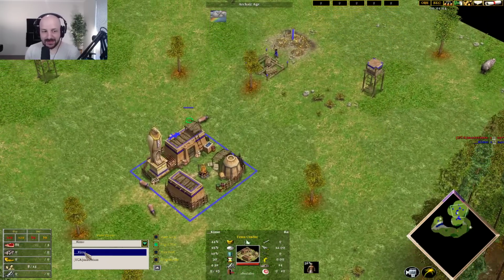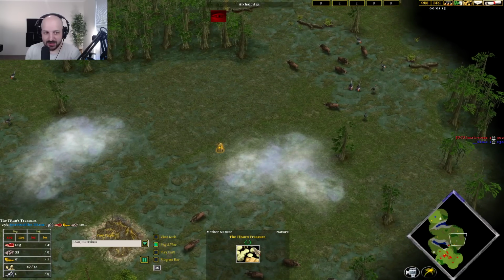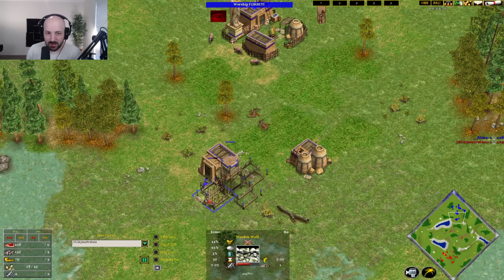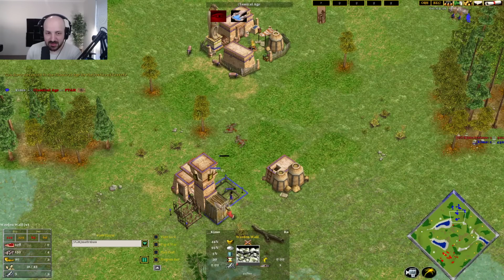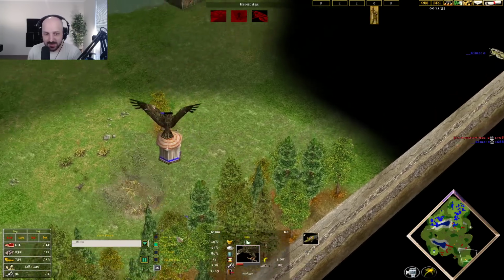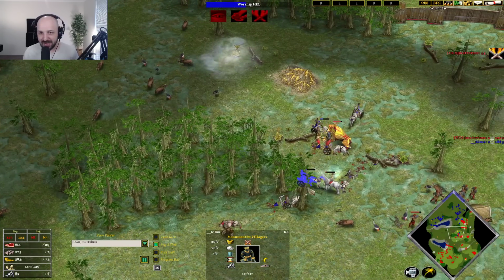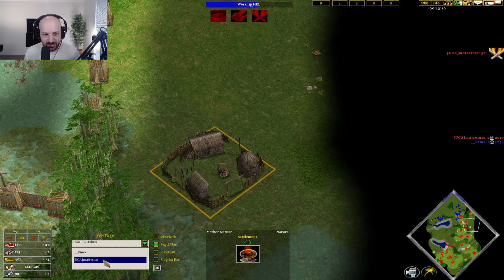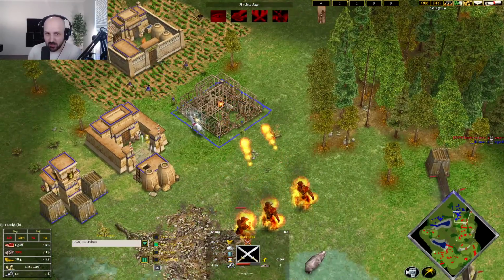Someone call an ambulance! But not for me | Kimo (Ra) vs Matreiuss (Loki)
I've been told this match-up is auto-win for Ra but after recently having some struggles here I thought I'd watch Kimo and see how he does it.